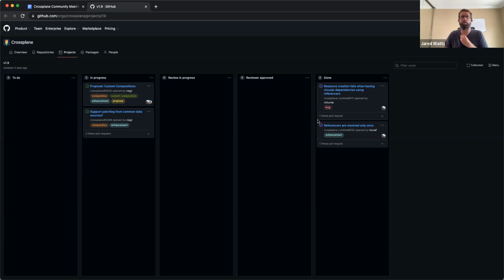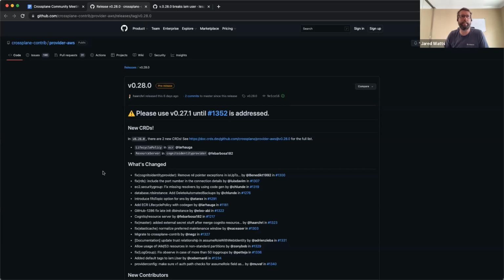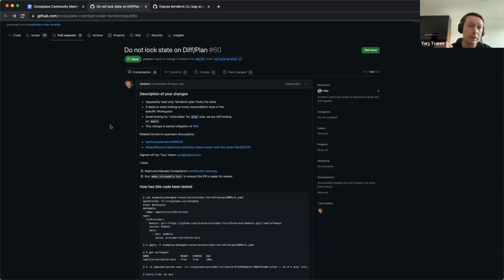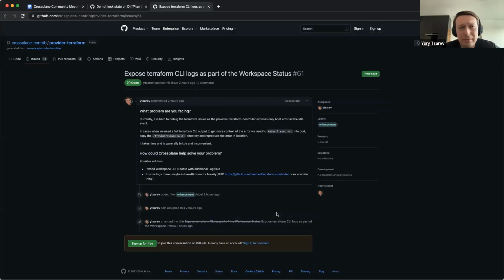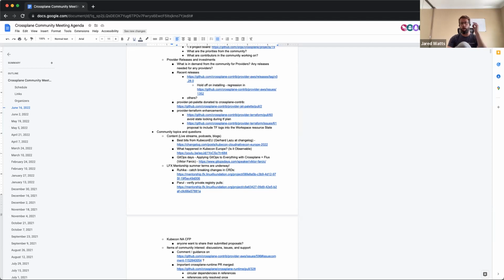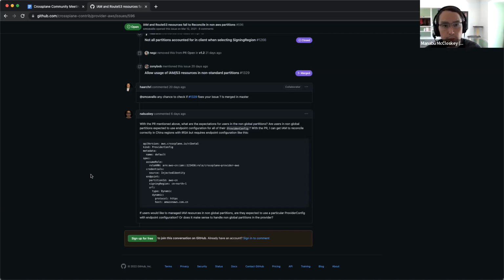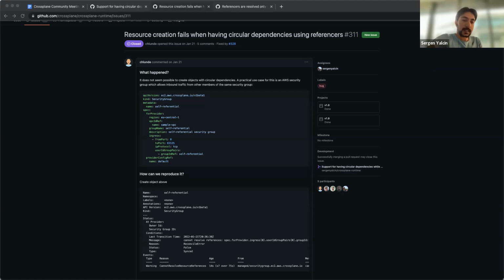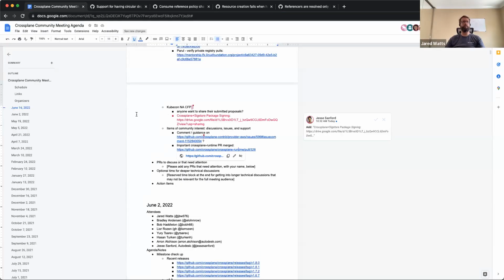2022-06-16 Crossplane Community Meeting